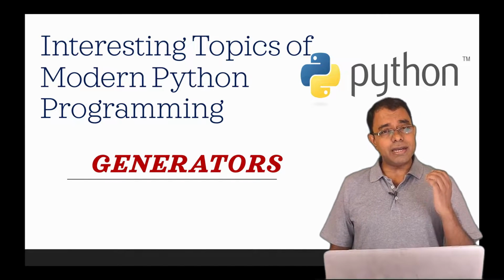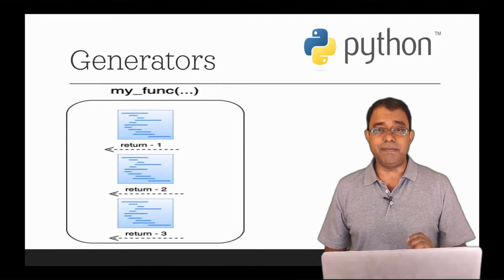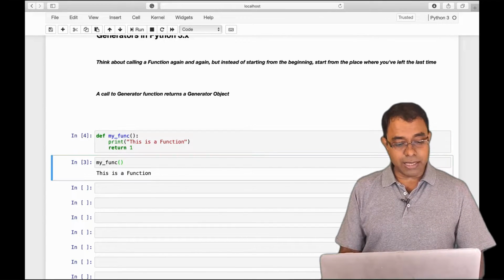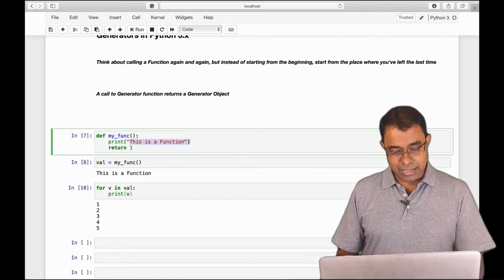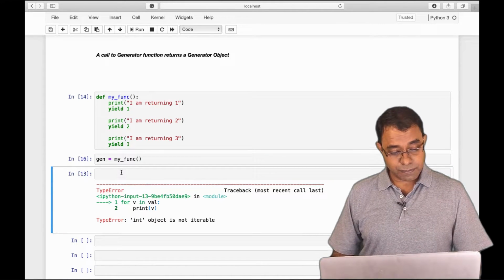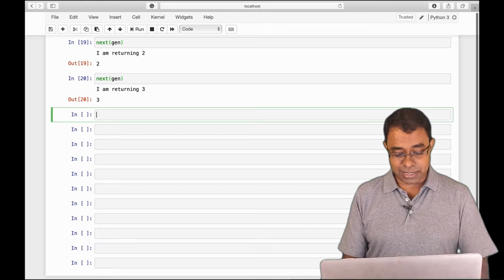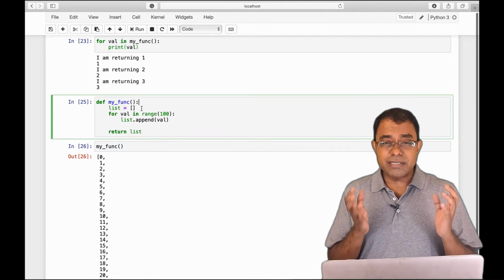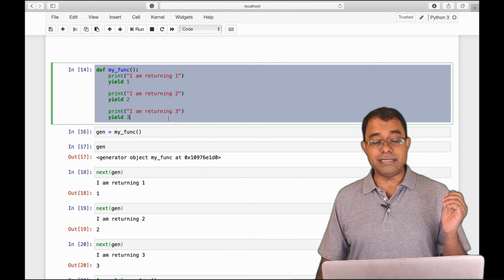Python Programming - Generators in Python - What are yield keyword and how to make proper use of it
Interesting Topics of Modern Python Programming - Using Generators in Python

In this video I've explained the concept and ideas of Generators in Python Programming Language.  Generating is all about calling a function again and again but NOT from the beginning but from the place we left its execution earlier.  It's an interesting concept and used widely along with iterators in python classes and objects

Generators are especially useful in saving the memory used by the python code

ABOUT ME -

Greetings Everyone,  I am Daksh (Officially - Deepak K G). I'm a Techie with more than 20 years of work experience and I've created this channel Code Sports (also CodeSports.ai ) to share  the crux of my learning with a intention to help you in your learning journey.

I'll primarily create contents on Software Development Ecosystem which will included the following

- Programming Languages
- Machine Learning
- Cloud Computing
- Databases
- Working as a Team
- Requirements Management
- Frameworks and Estimations
- Gamification Techniques

I'm also an explorer by nature and I love to discover and explore things. I'd like to share all those thing which I think is worth sharing.

Last but not the least, I' m a traveler and would like to take you with me on some of the interesting journeys around the world. Believe me there is more to learn outdoors than indoors

Hope you'll join me in my journey 🙏🙏🙏